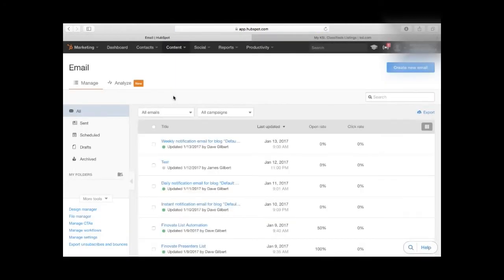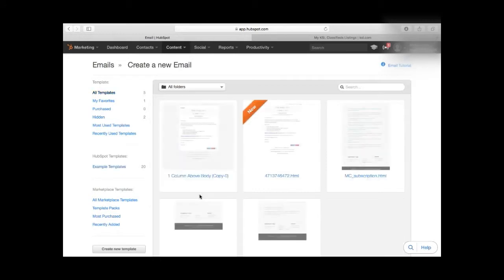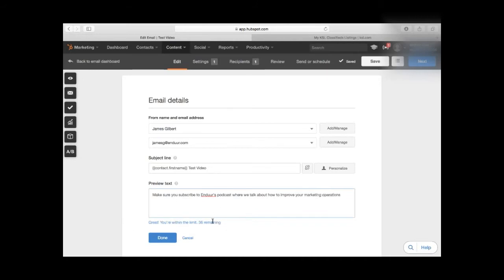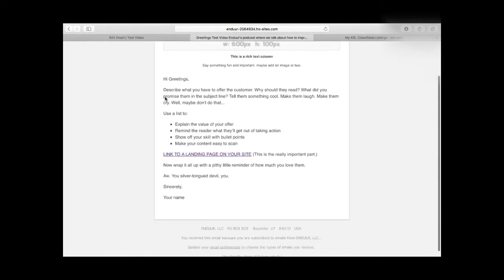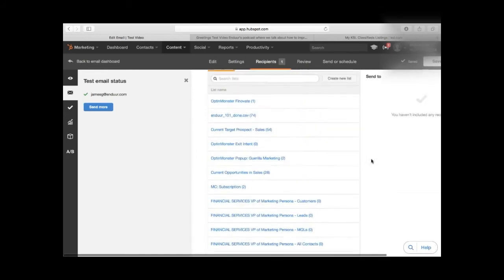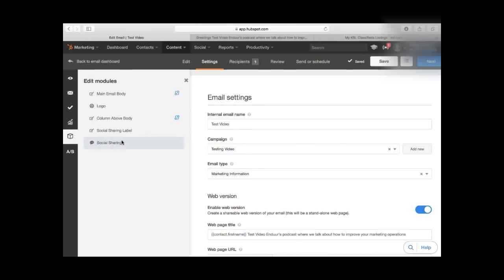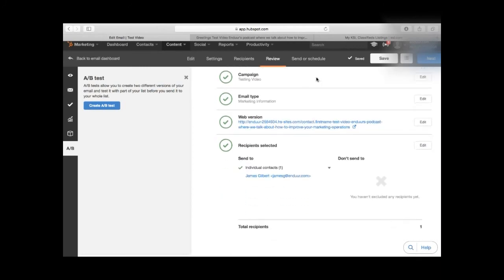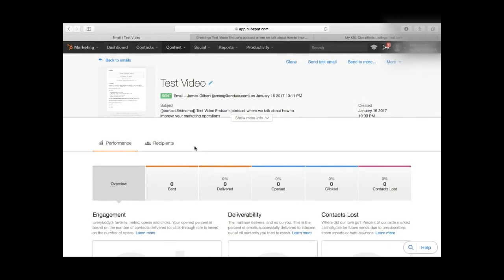Hubspot - How to build an email & tie it to a campaign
In this video we show you how to build an email from scratch, pick from hubspot's email templates, and how to tie to a campaign.